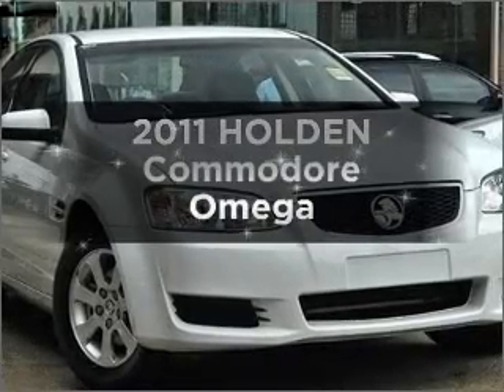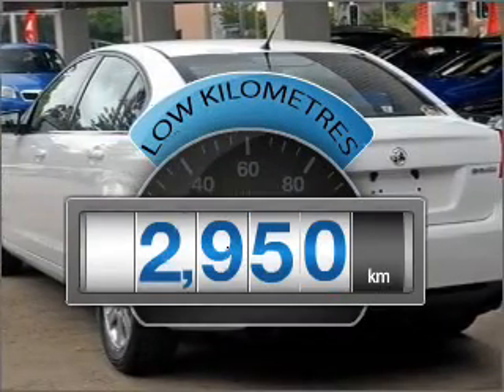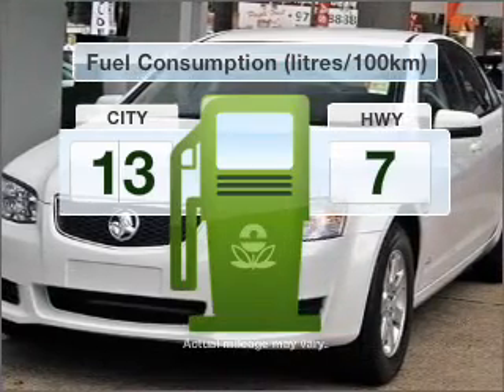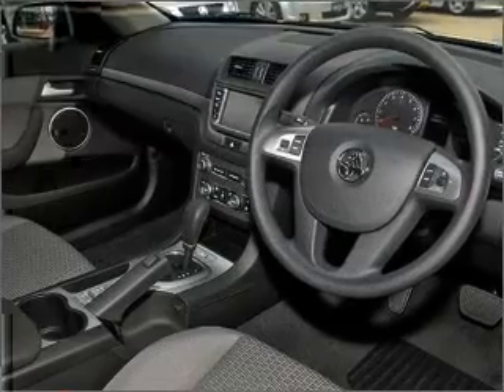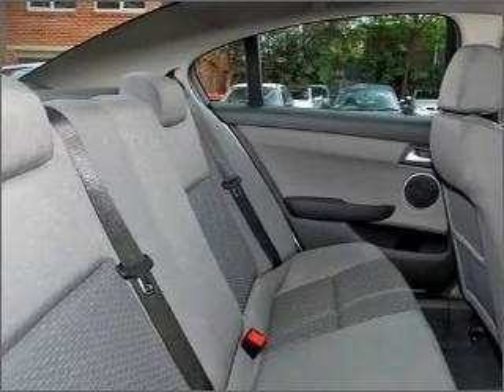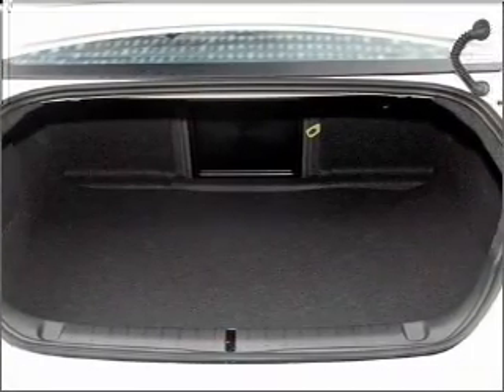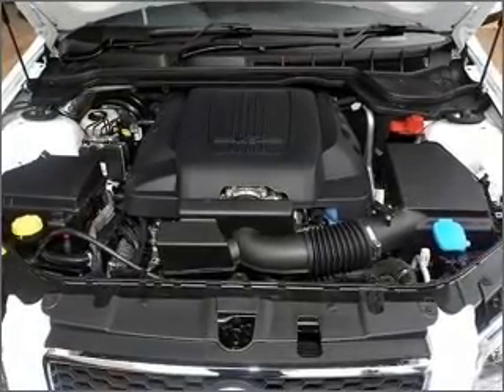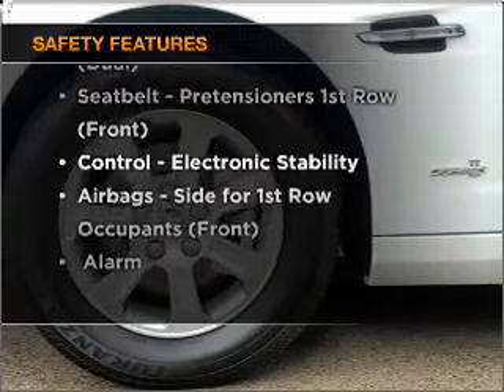2011 HOLDEN Commodore Omega - Cheltenham VIC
2011 HOLDEN Commodore Omega 3 litre Sports Automatic Sedan Heron white Exterior.